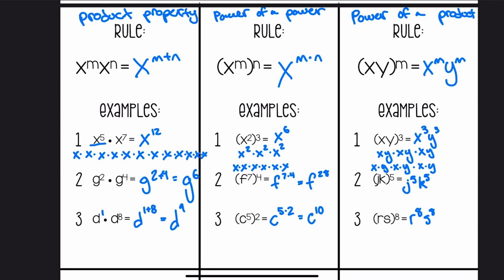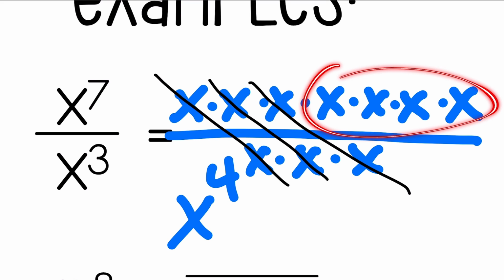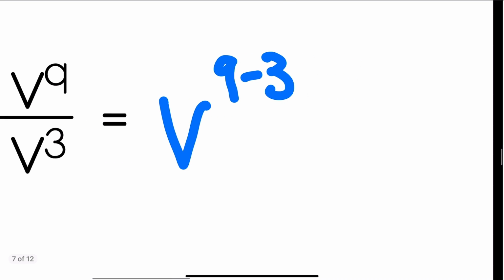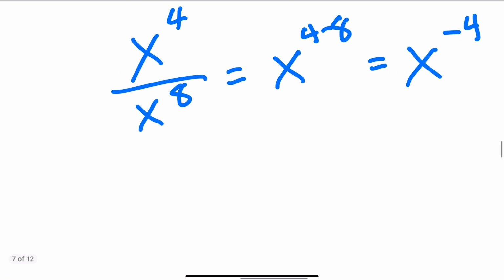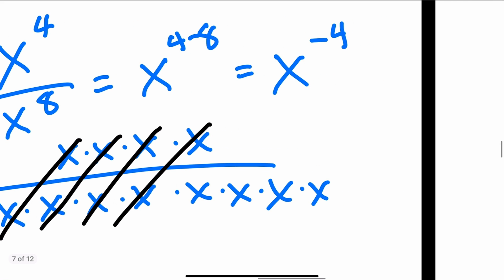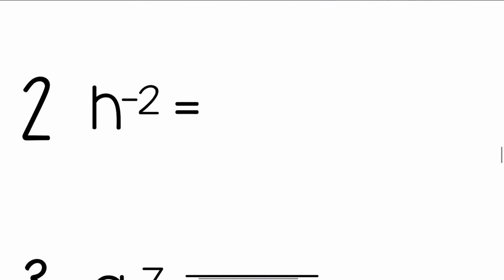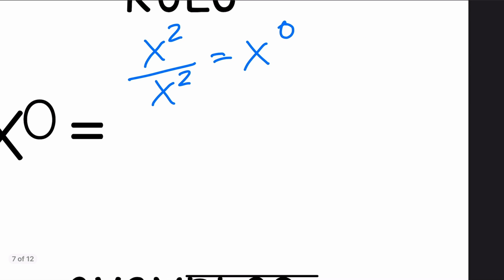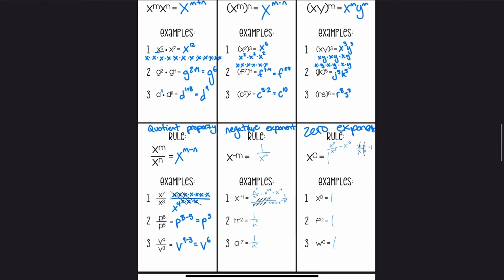Properties of Exponents Part 2